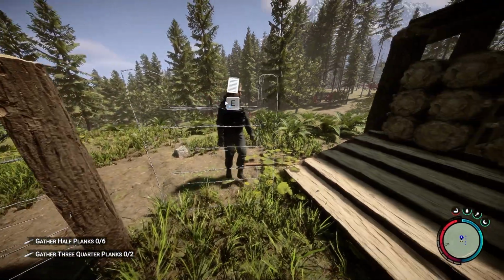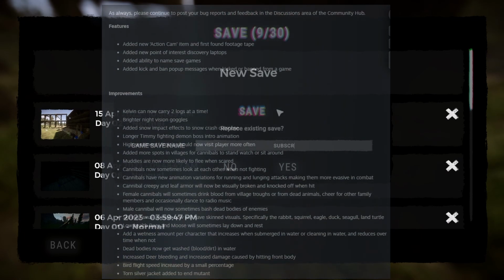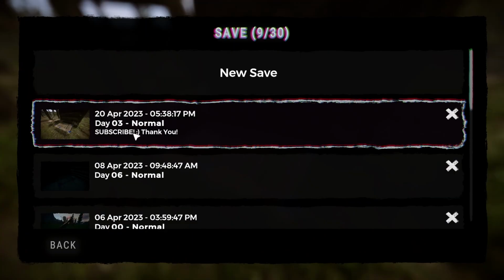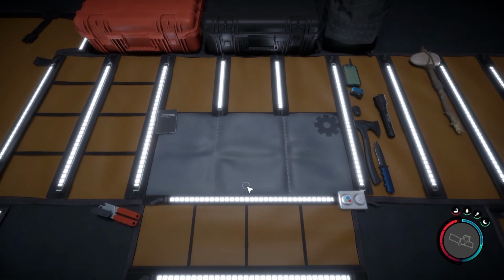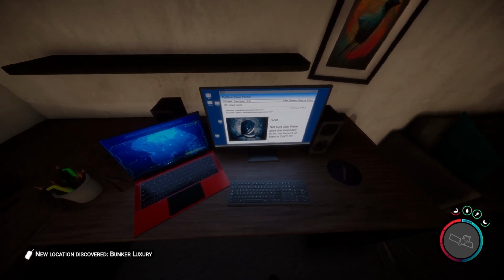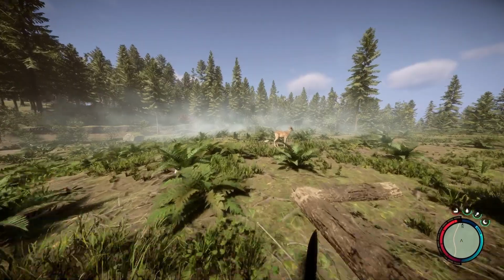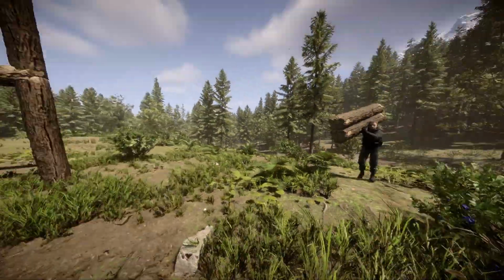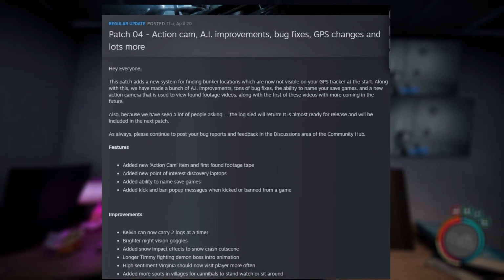Update 04 Deep Analysis! | Sons of The Forest!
Another amazing update for Sons of The Forest! Update 04 brings new items and new looks into lore! I like to take the updates and make videos regarding what I've learned instead of just showing you guys all the new things added. THANK YOU for all the love and support here on the channel!

DROP a LIKE On The Video, It really helps me and the channel out! As always, STAY HAPPY. STAY HYPED!

Epic Games Creator Code: PRIMITIVENOMAD

Thank you all for the love and support, I appreciate it more then you know!